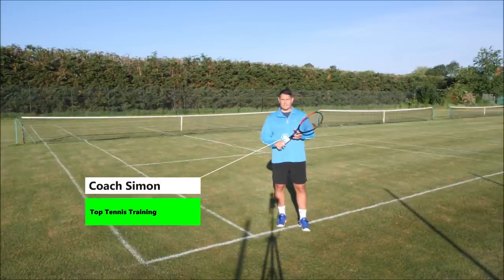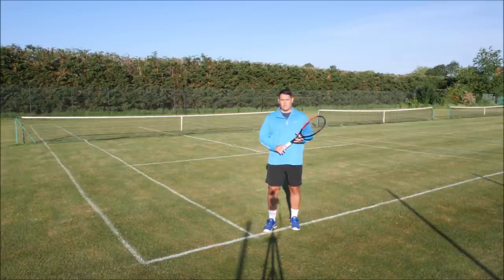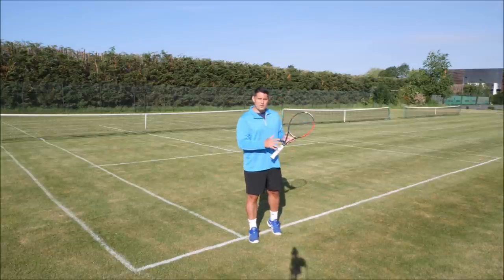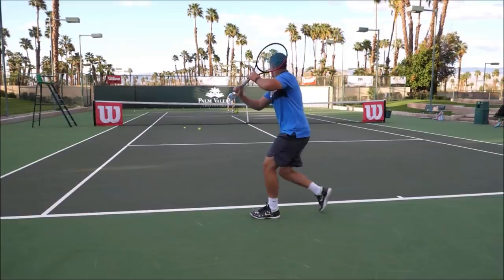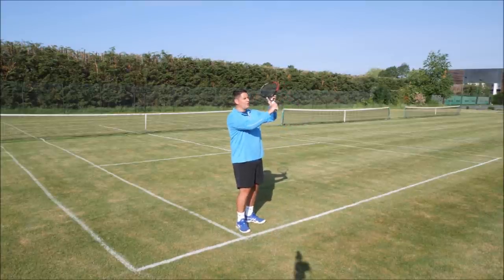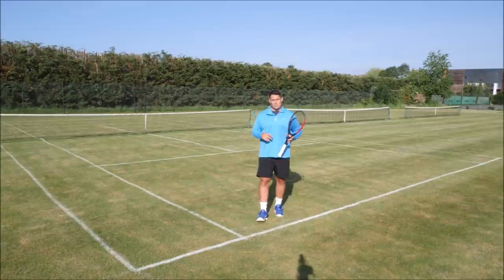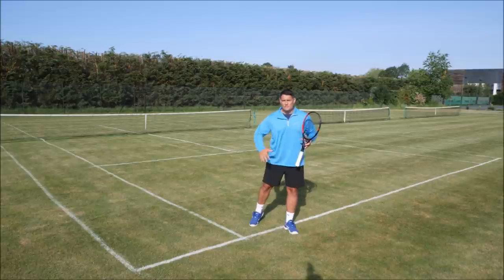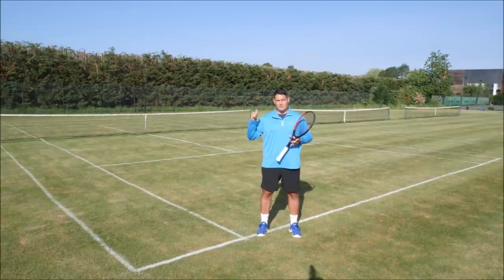Tennis Backhand Slice - How To Slice In Tennis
The tennis backhand slice is a great shot to have in your tennis arsenal.
The slice backhand is a very versatile shot. We can defend with it, attack with it and mix up play.

The Foundation of the Tennis Backhand Slice - The Grip
Using the ideal grip will allow you to have stability at the point of contact. This will make it much easier to control the racket head and direct your slice backhand. Many players start out using an eastern forehand grip on their slice backhands when they first learn the shot. This can work up to a certain level, but they'll face issues with this grip as they progress.
The ideal grip to hit a backhand slice with is the continental grip. This is the same grip that we serve with and hit our volleys with. With this grip, you'll be able to have the wrist in a neutral position and impart some underspin on the shot.

Early Preparation - As soon as you have decided to hit a slice backhand, the first step to focus on is having a good shoulder turn. This will create time on the shot. For the right-handers out there, this means turning your right shoulder towards the net. Also, focus on creating an L shape in the forearm and racket. This L shape will help you create leverage. Leverage basically translates into force over the ball. When you're in this side on position, it will be much easier for you to run to the ball using normal running steps.

Reaching A Good Power Position - Just like on your forehand or backhand drives, the next step is reaching a good power position. A good power position on the backhand slice should include a few key things. The first thing is to have the racket above your non-hitting shoulder. This is the left shoulder, for right-handers. By waiting in this position, you'll have space to accelerate the racket and be able to use the various swing paths.
Your chin should be resting above the left shoulder, and the back facing the net. You can also create additional tension in the wrist by pulling down on the racket head using the non-hitting hand. This will create a slingshot effect when you release the racket head.

The Ideal Swingpath - There are different ways to hit a slice backhand in tennis. The path you use will be determined by the height of the contact point and your intentions with the slice. When you're dealing with a lower contact zone, you'll have to lift the ball to clear the net. This requires a higher finishing point. The swing path may be high to high, medium to high or low to high. You can use a more aggressive swing path when the ball is higher, around waist height or above.
This is normally the high to low or high to medium swing. This is where you can be more aggressive with the racket head speed and really cut down on the ball.

The Contact Point - Ideally, you'll want to make contact out in front of your body. Most players find that they can hit their best slice backhands at around waist level. When making contact, try to maintain that L shape in the arm and racket. By having the L shape, you'll create a very stable position for the racket and hand.

The Finish - The follow-through and finish is the final stage of hitting a solid slice backhand in tennis. There are two main things you'll want to focus on. Firstly, make sure the non-hitting hand is working to counterbalance what's happening with the hitting arm. Secondly, focus on finishing with the racket face slightly open towards the sky, avoiding the racket face flicking over.

Video Timeline:
00:00 Intro
01:05 - The Ideal Grip
02:30 - Early Preparation
04:48 - Power Position
09:15 - Racket Lag
10:18 - Balance
14:10 - Footwork